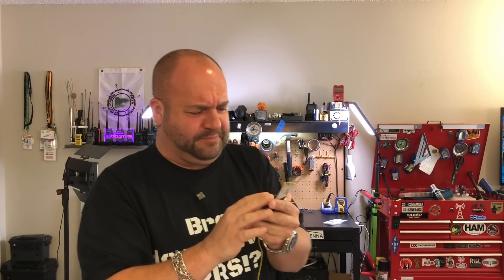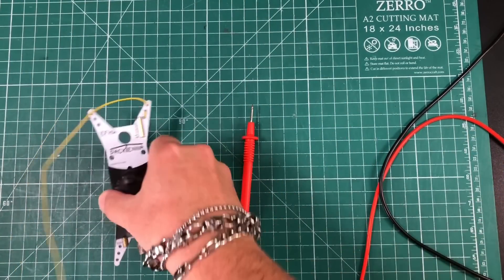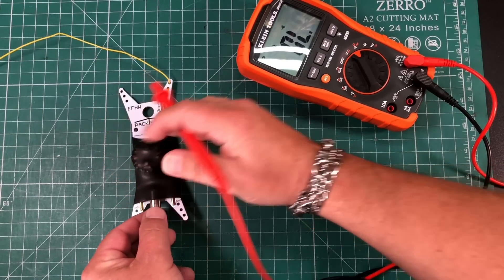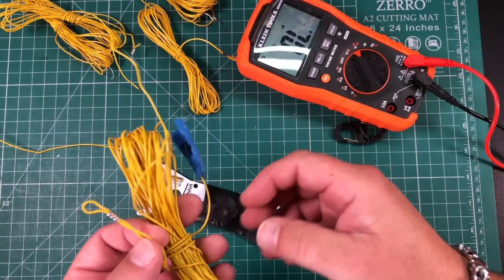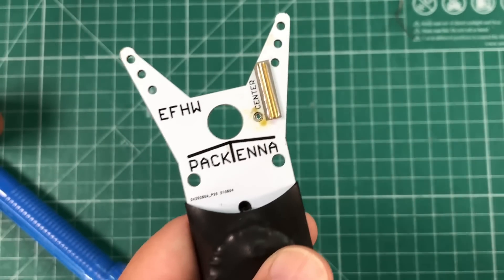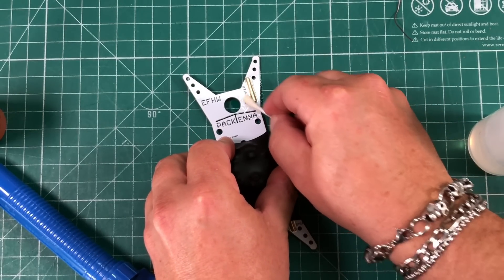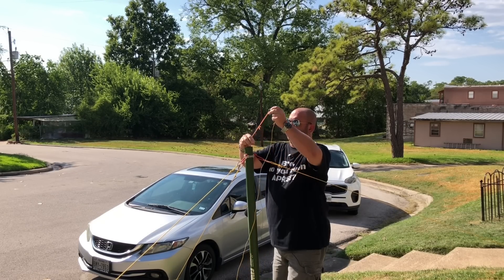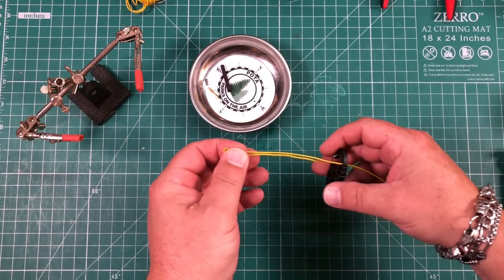My PackTenna Broke!! Here's How I Fixed It.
My PackTenna Failed On Me.  Here's How I Fixed My Broken PackTenna Linked End Fed Half Wave Antenna
Like my shirt?